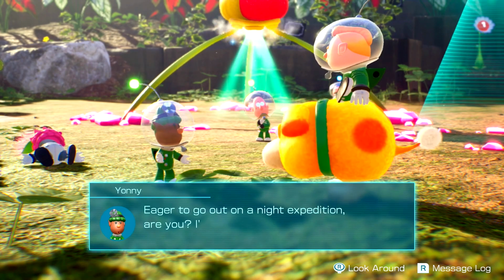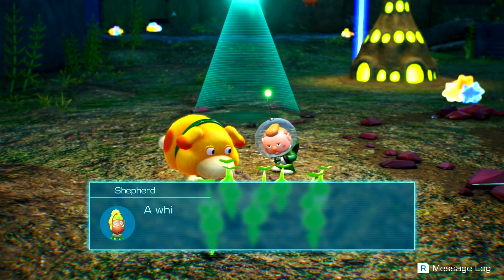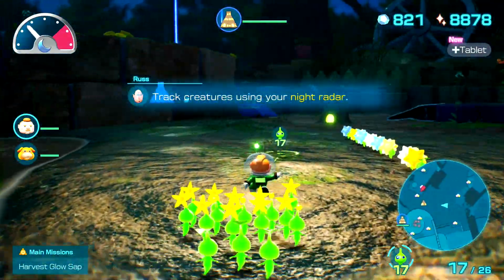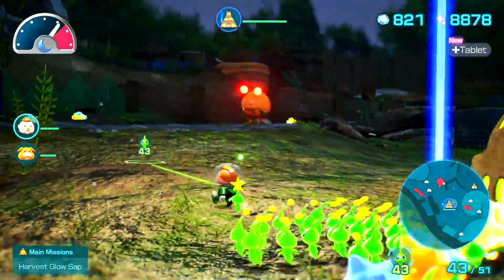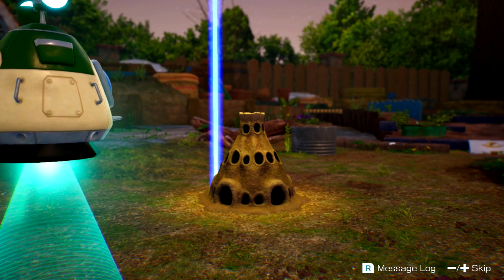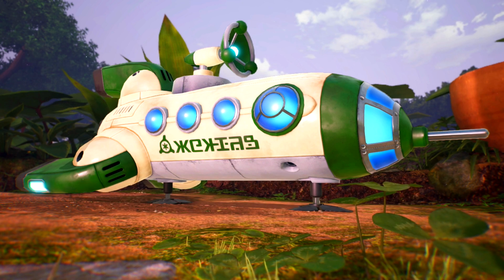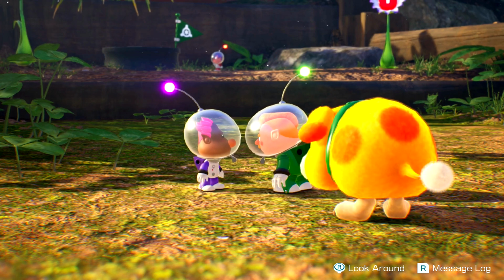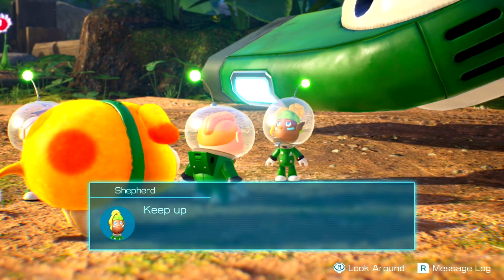Pikmin 4 - Meandering Slope! Night Exploration! - Gameplay Walkthrough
Meandering Slope! Night Exploration! Pikmin 4 - Gameplay Walkthrough - Part 12

Smash that good old thumb button if you enjoy the video! 👍
And ring the glorious Bell for all new gameplay and walkthroughs! 🔔

Thanks for joining me as we go on an adventure in Pikmin 4 Gameplays and Walkthroughs! I have played the prequal of Pikmin 4 and I am excited to be playing the newest one now. This playthrough/walkthrough will include commentary throughout 100% of the full game. Now let's play Pikmin 4!

PIKMIN 4
Guide pint-sized creatures in an endearing expedition!
Meet Pikmin: small, plantlike creatures with distinct abilities that you can grow, pluck, guide, and overpower enemies with! Use your Pikmin’s miniature might (and a bit of strategy) to explore this mysterious planet in search of your crew—and treasure.

Lead your loyal and curious squad
To succeed, you’ll have to balance caring for the Pikmin with leading them into dangerous situations. Do your best out there!

GROW
Pikmin grow from pellets and wildlife that you can bring to your ship. Pluck them from the ground to have them join you. Go team!

GUIDE
Lead your squad through vast explorable areas to find treasures, discover new paths, and battle enemies of all sizes. You can also direct the Pikmin to collect and carry resources that are helpful for your mission. Up to three Pikmin types can be with you in the field at a time—the rest will hang back until you need them.

GATHER
When their task is done, the Pikmin will wait in place for you. Get close and blow your whistle to summon them to your side! This handy action can also help you protect the Pikmin from danger, do a headcount, or simply bring them with you to your next task.

GAME INFO
Name: Pikmin 4
Developer: Nintendo EPD
Publisher: Nintendo
Platforms: Nintendo Switch
Release Date: July 21, 2023